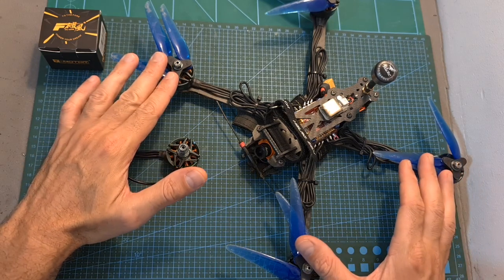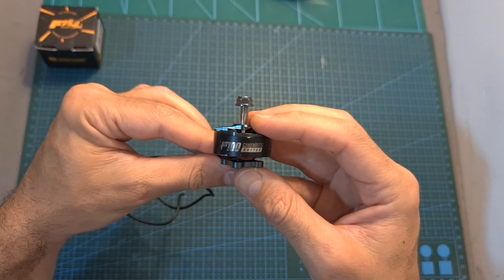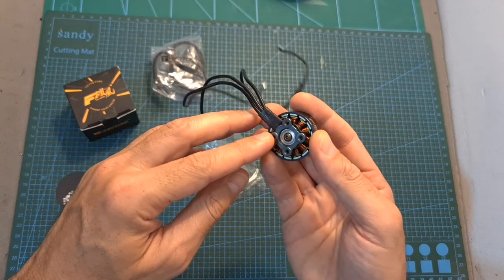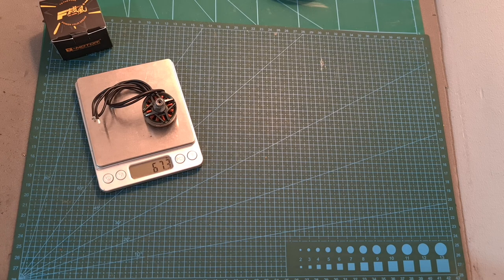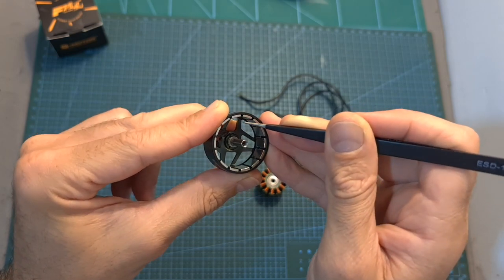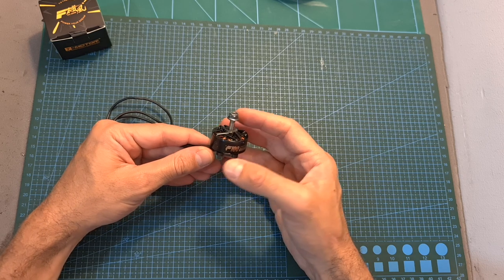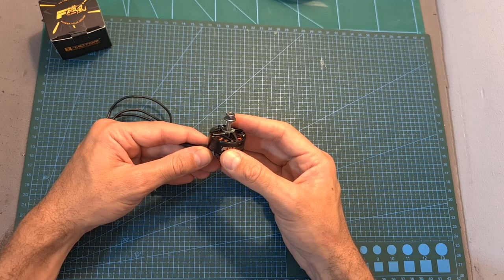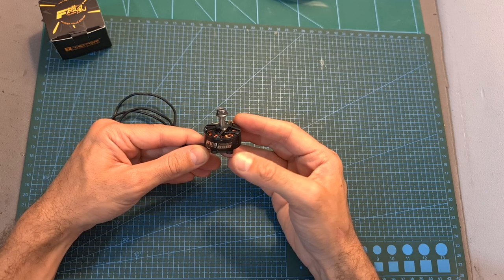T-Motor F100 1100KV Motors - Thrust Tests & Flight Footage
╠╗║╚╝║║╠╗║╚╣║║║║║═╣ I Really Appreciate Your Support!

00:00 Overview
03:25 Thrust Tests
09:55 Session 5 HD Footage
11:30 Analog Flight Footage